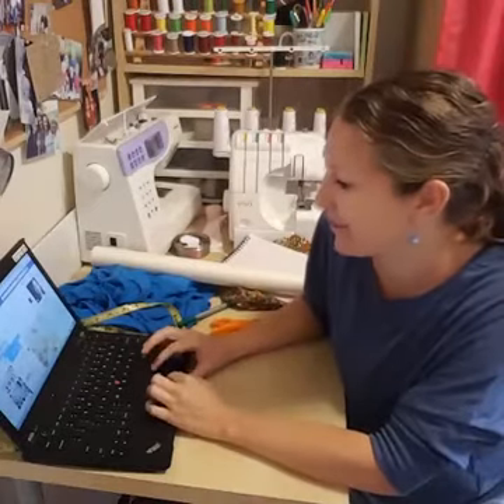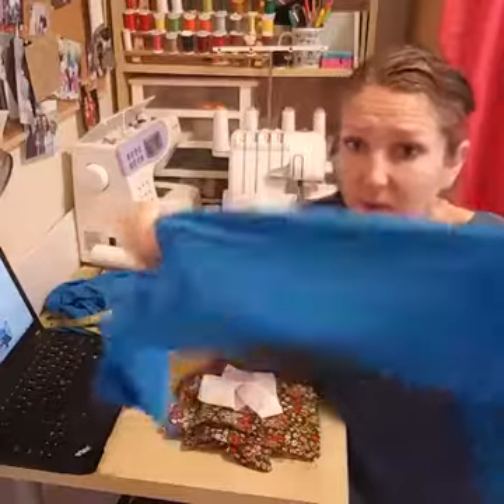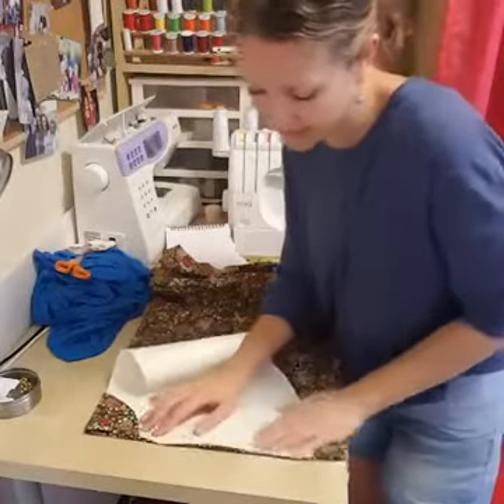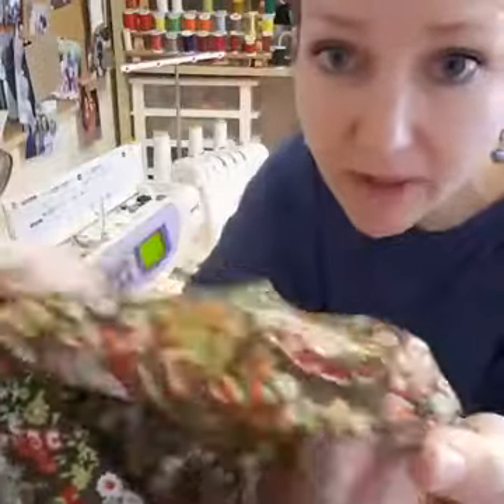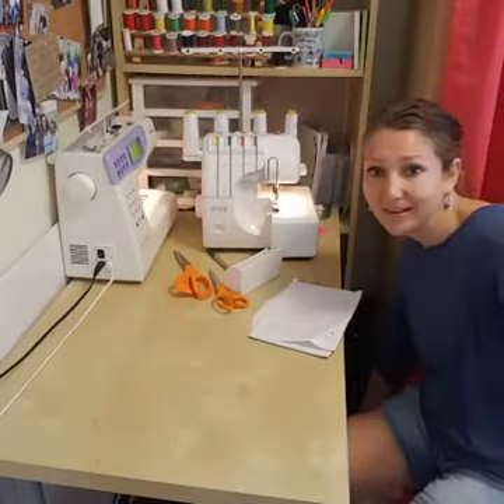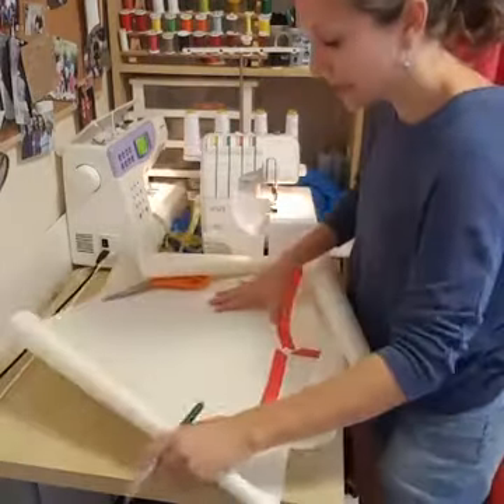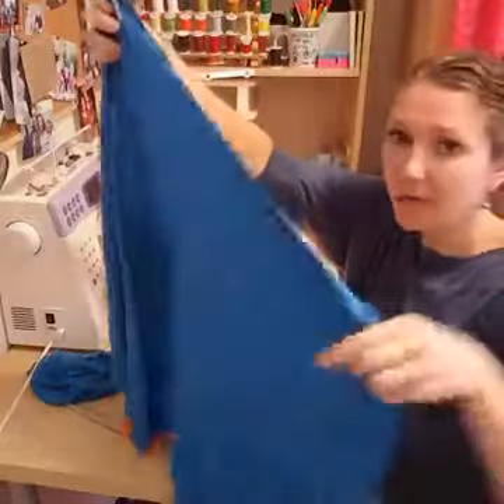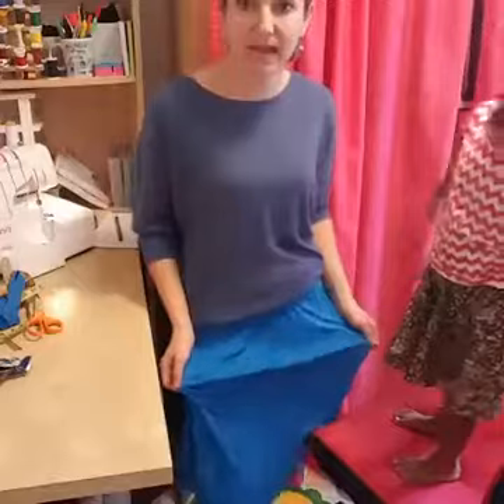circle skirt three ways video tutorial